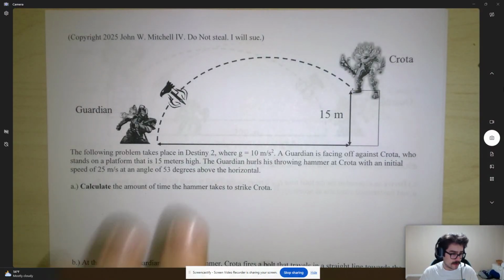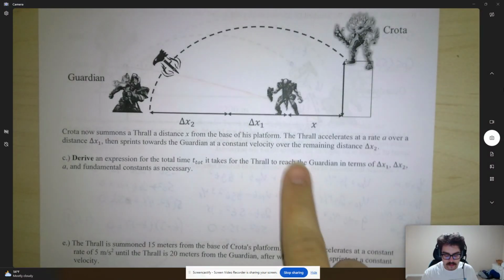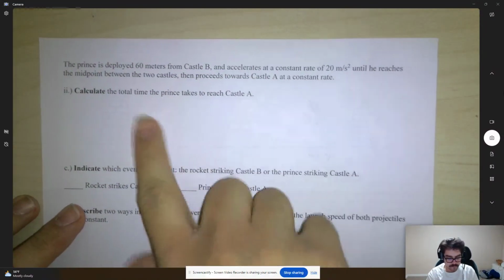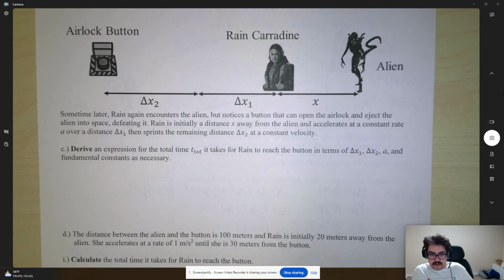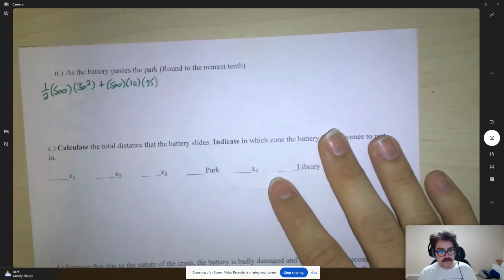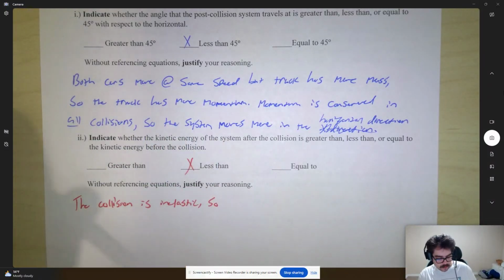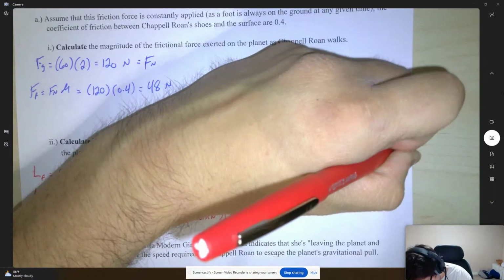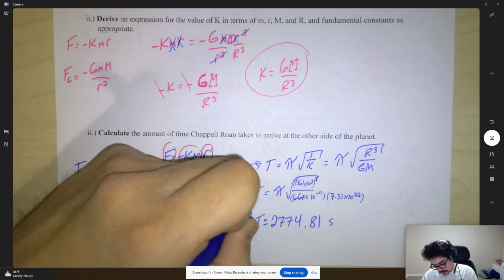Some FRQs I Made for Physics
These are some FRQ problems I made for my AP Physics C classes. They cover topics in mechanics and while I don't think they're super amazing, you might find them useful, which is why I'm posting them here.

00:00 Intro
02:20 Crota Battle (Kinematics)
25:41 Clash Royale (Kinematics)
36:47 Rain vs. Alien (Kinematics)
48:50 Electric Vehicle Battery (Energy/Momentum)
1:09:24 Car Crash(out) (Energy/Momentum)
1:21:45 Stopping the World (Rotation/SHM)